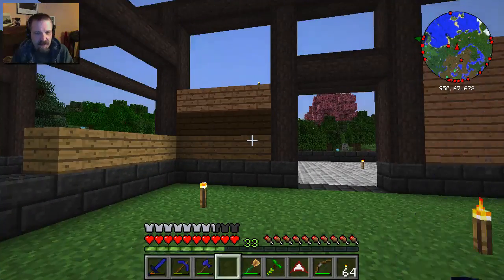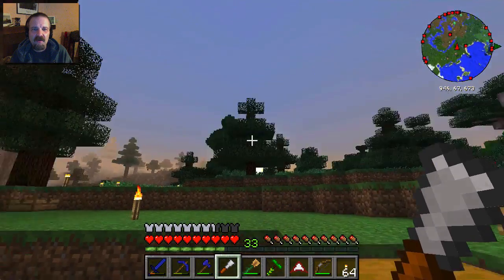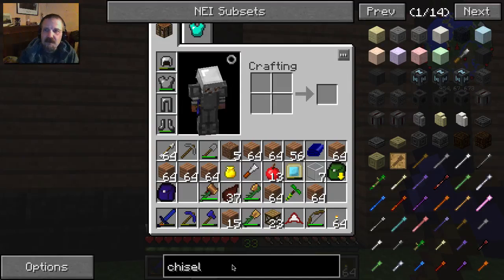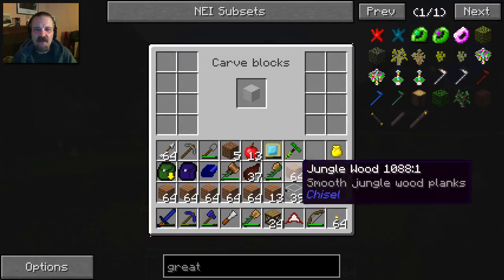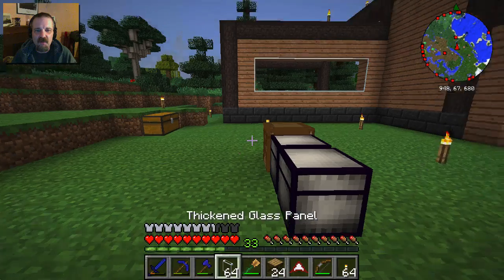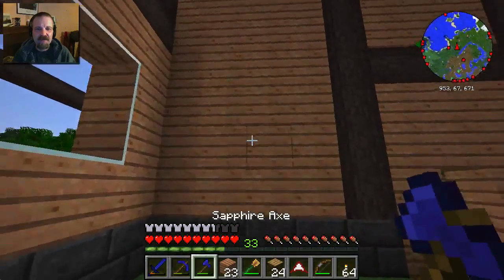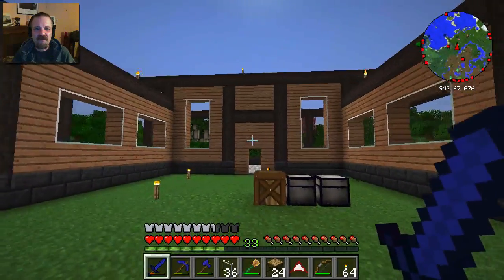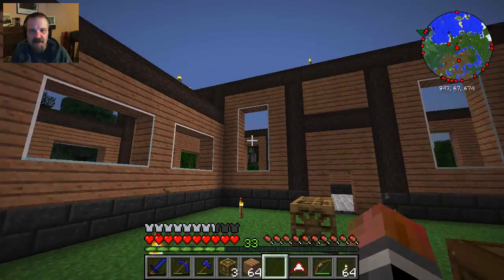DirePack Season 3 Ep. 21: New Building Part 2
Wherein I continue building my new base of operations.